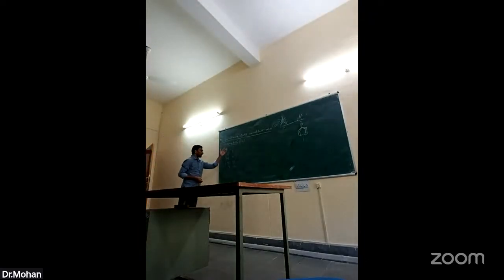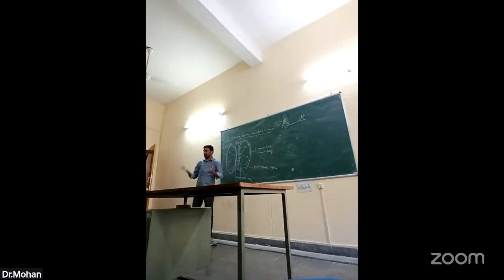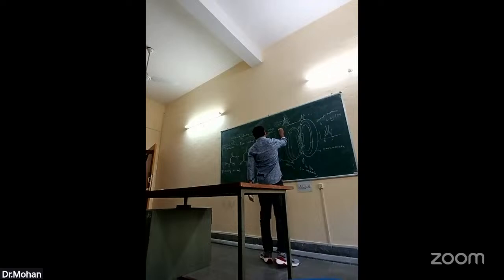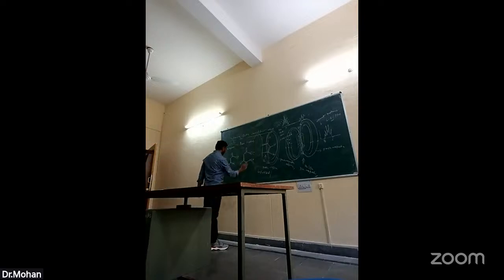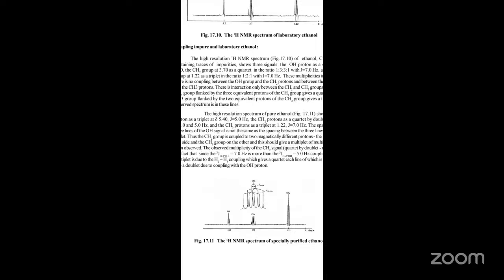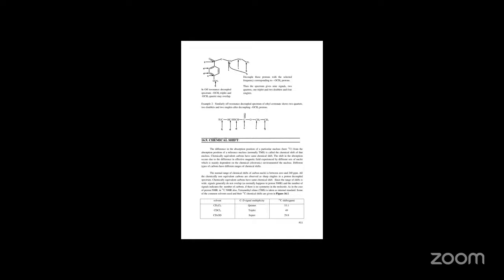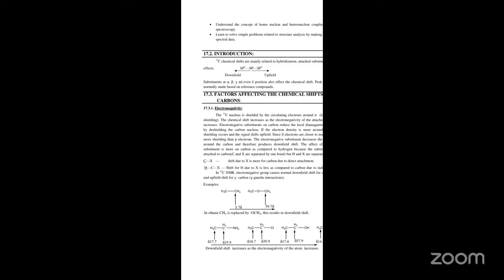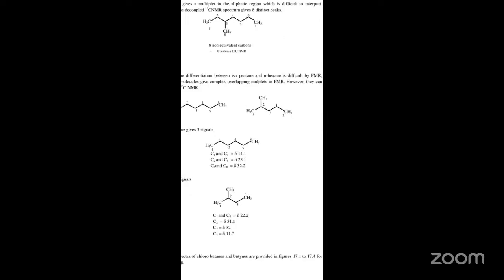PG-2nd-Yr-Course - 8 : Drugs and Pharmaceuticals